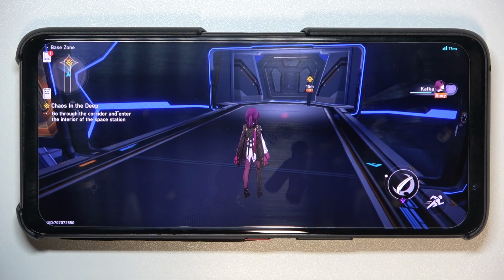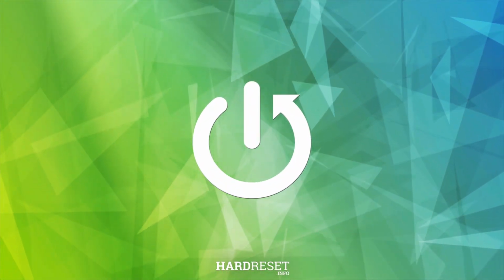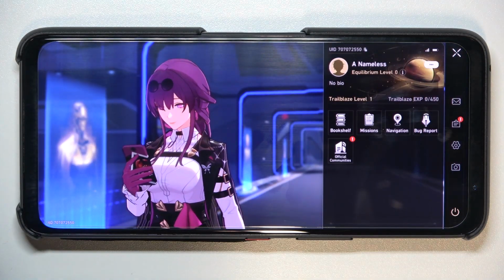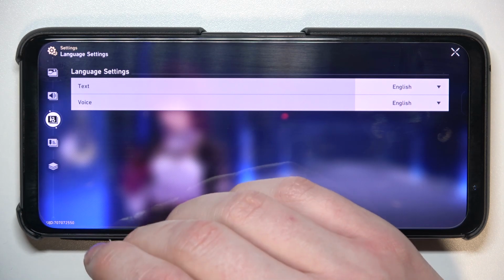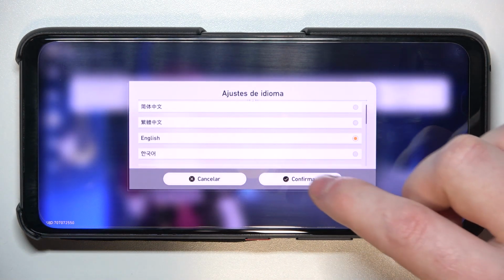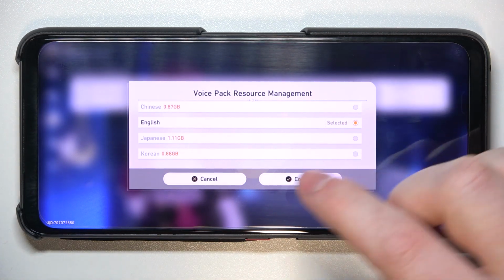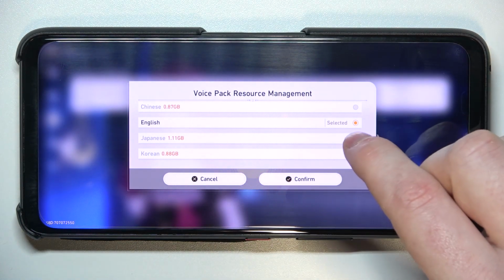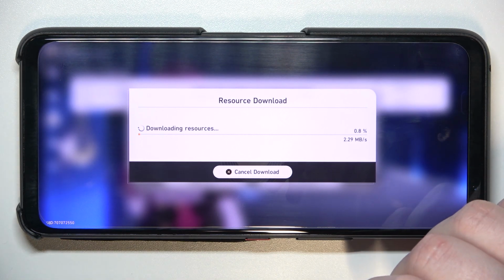How To Change Game Language In Honkai Star Rail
Are you looking to change the game language in Honkai Star Rail? In this tutorial video, we will guide you through the process of changing the game language to your preferred option. Whether you want to switch to English, Spanish, French, or any other available language, we've got you covered.

Switching language in Honkai Impact 3rd Star Rail
Step-by-step guide for changing language in Honkai Star Rail
Changing game language in Honkai Star Rail tutorial
Selecting preferred language in Honkai Star Rail
Accessing language settings in Honkai Star Rail